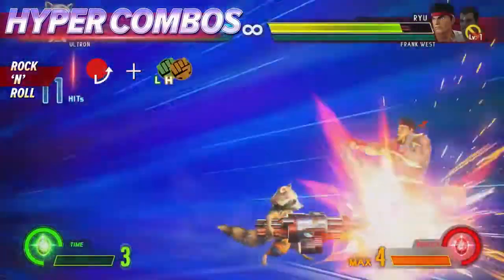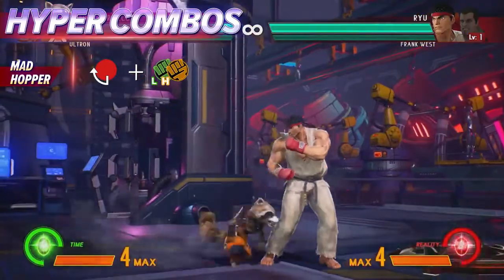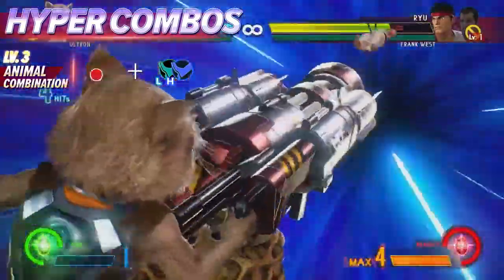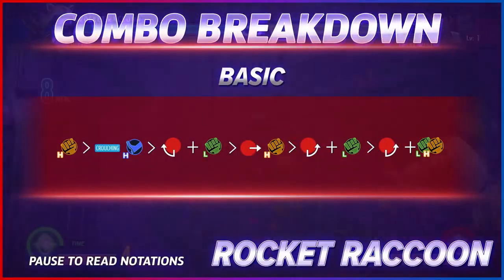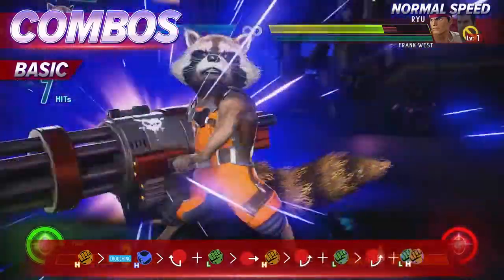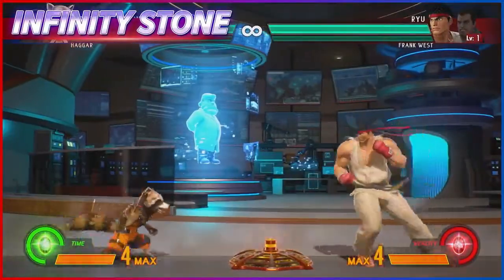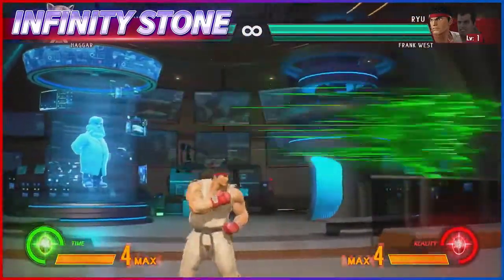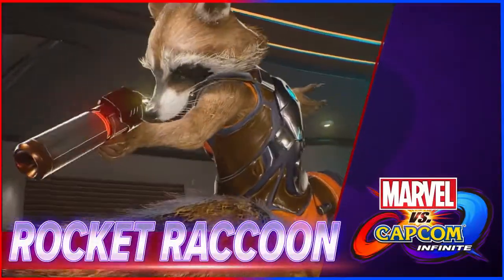[Marvel vs. Capcom: Infinite] – Rocket Raccoon Tutorial - PS4, XBOX ONE, PC